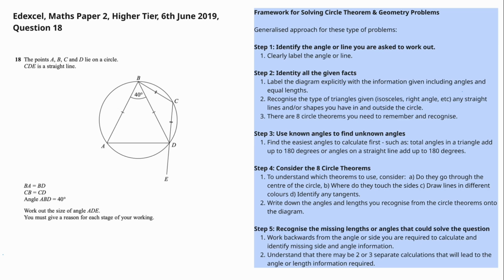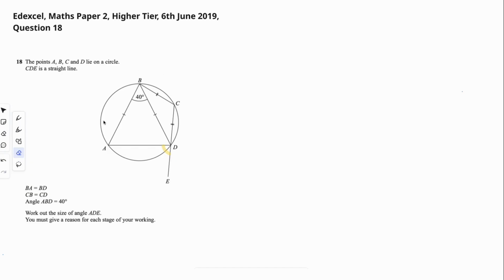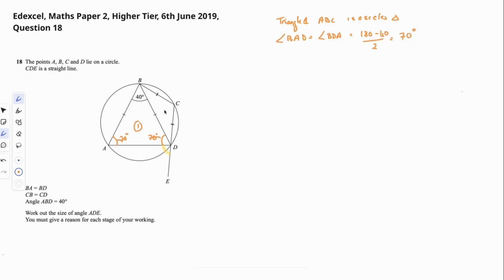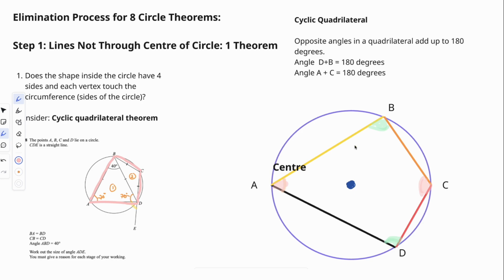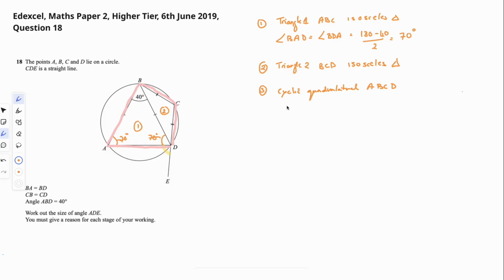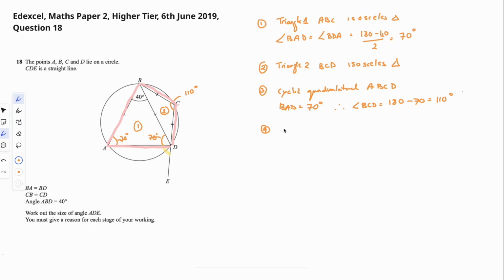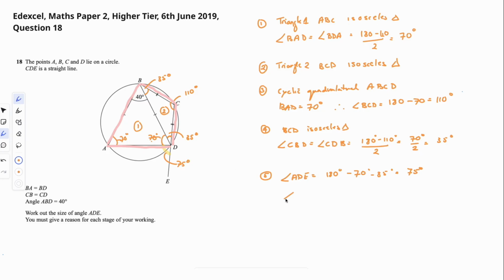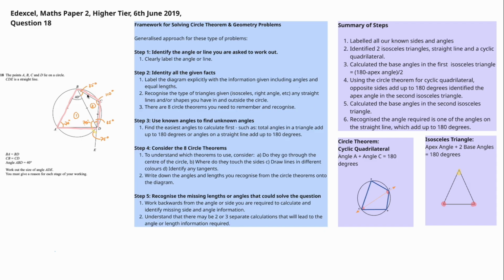Circle Theorem and Geometry Problem GCSE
Edexcel, Maths Paper 2, Higher Tier, 6th June 2019, Question 18
Circle Theorem and Geometry Problem